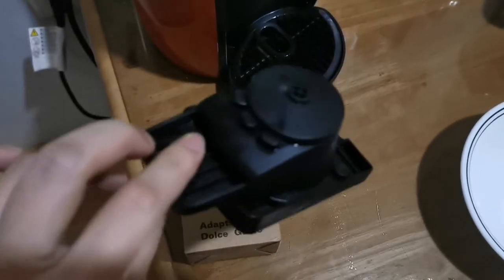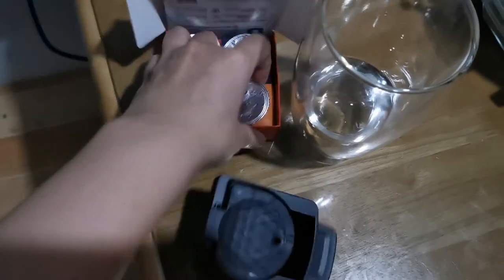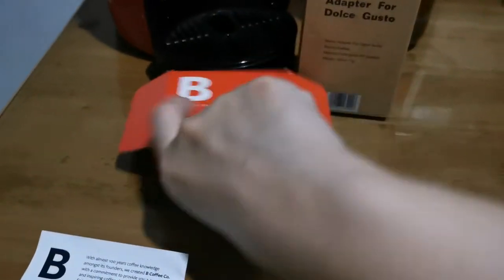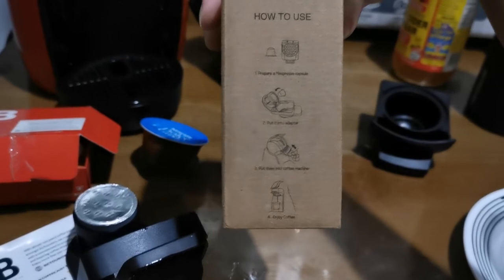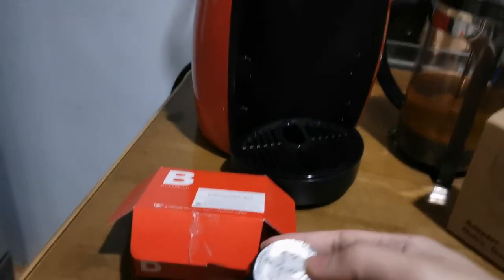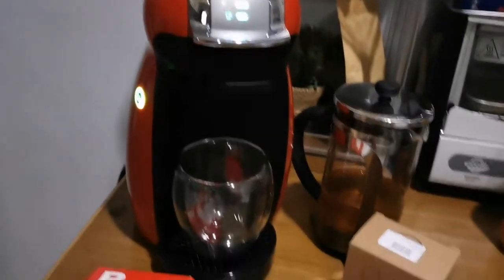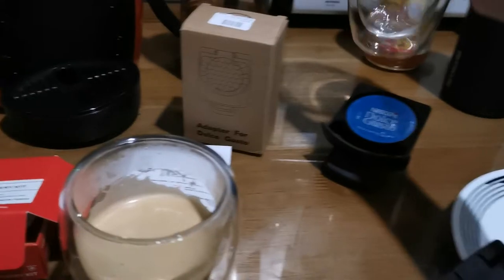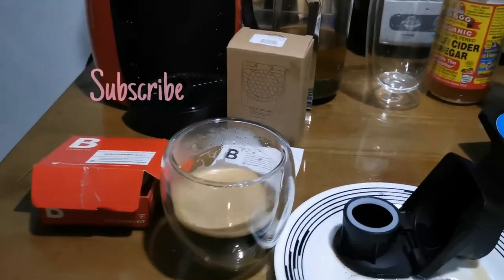Dolce Gusto Adapter Review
Can you use a Nespresso Capsule on a Dolce Gusto Machine?

I'm using a Dolce Gusto Genio